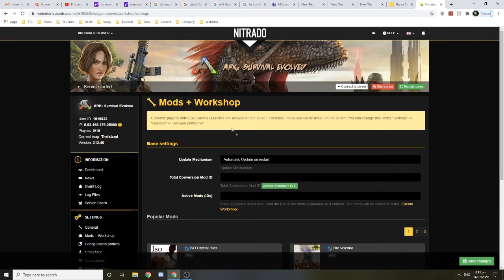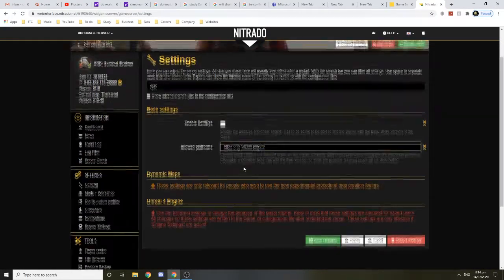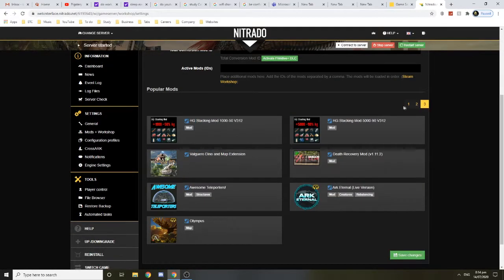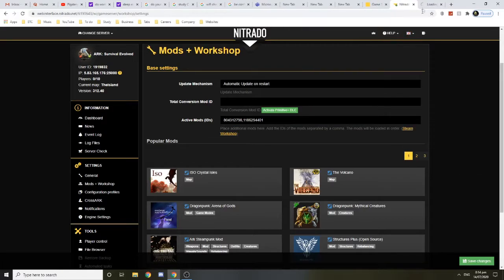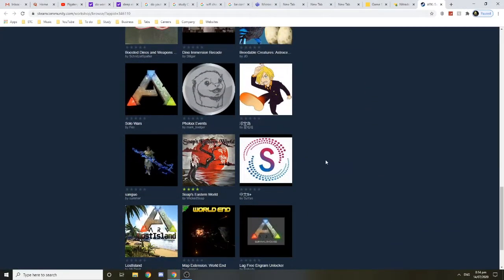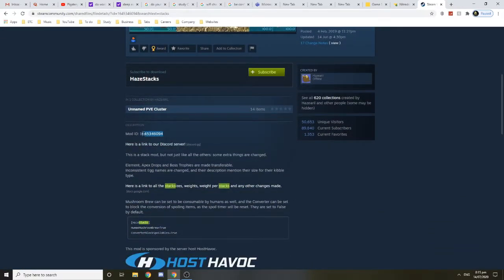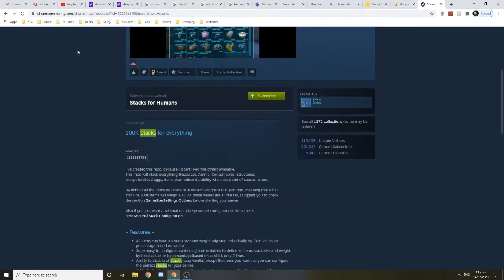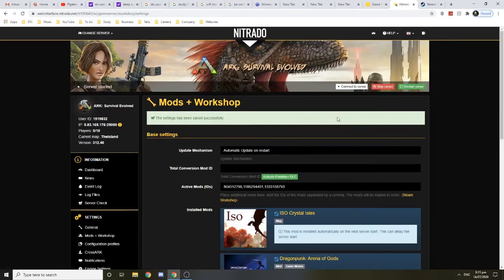How to add ANY mod to your Nitrado Ark Server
Hello everyone, in today's video I will be showing you how to add any kind of mod to your ark server which is hosted by Nitrado.